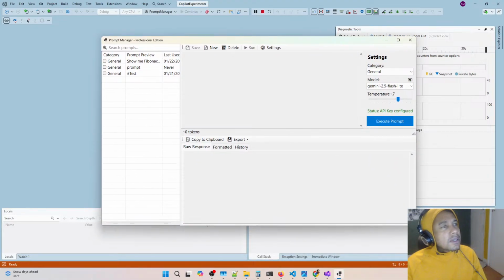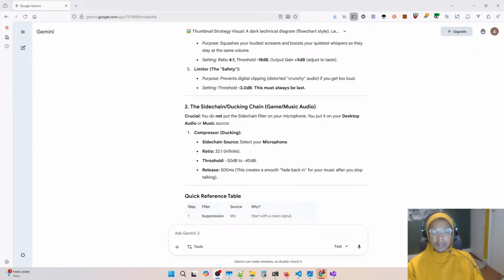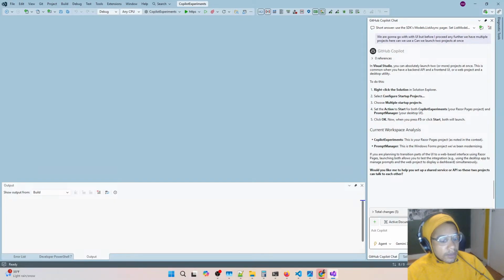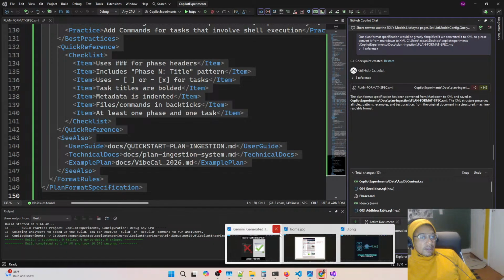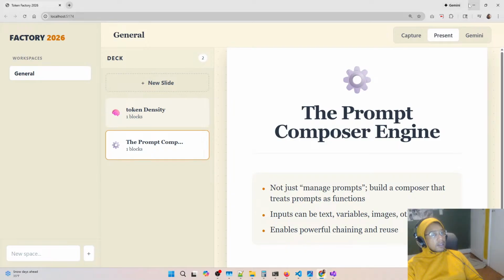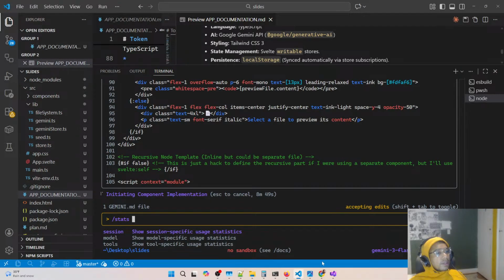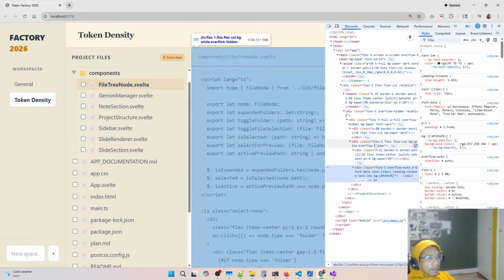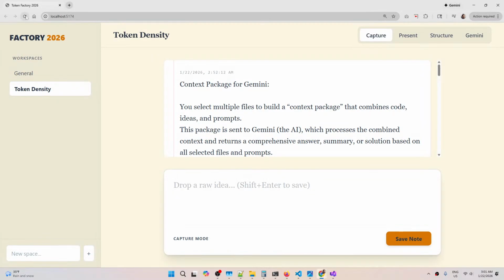Engineering an AI Prompt Engine with WinUI 3 for my AI Software Factory - The Token-Density Method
Building a dynamic Prompt Engine without the "Web App Bloat."

In this video, I continue building the AI Code Factory. We are moving beyond simple text prompts and building a Prompt Composer

We are building this in C# and WinUI 3 to prove a point: You can have modern, complex UI features (drag-and-drop, rich text) without the massive RAM and Token overhead of Electron/JS.